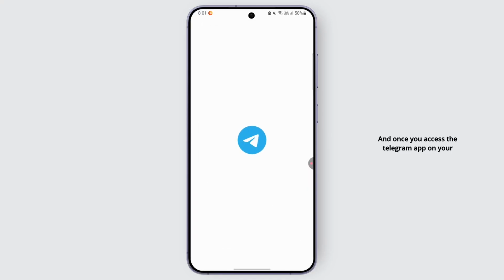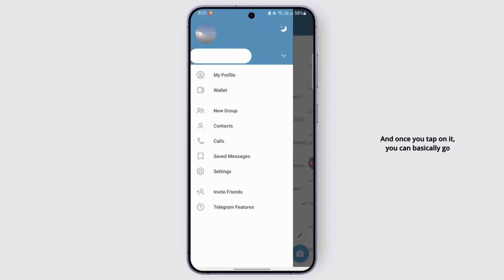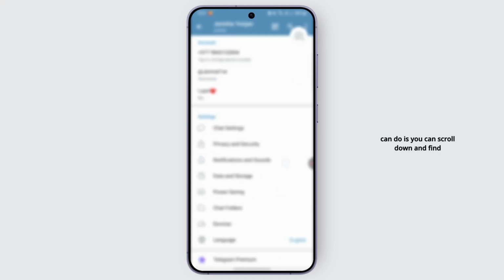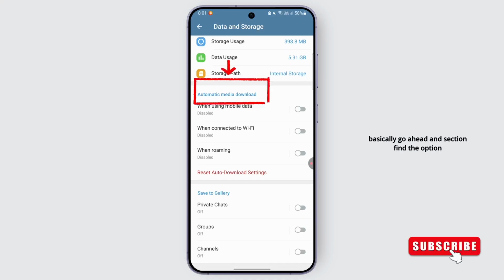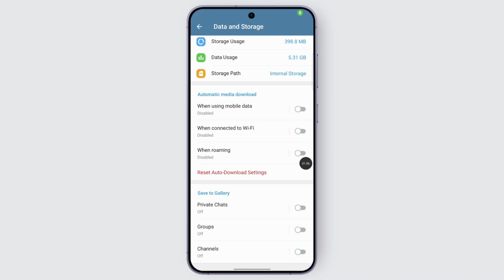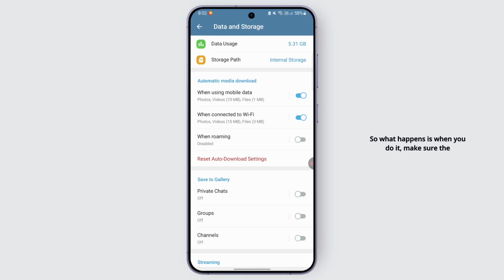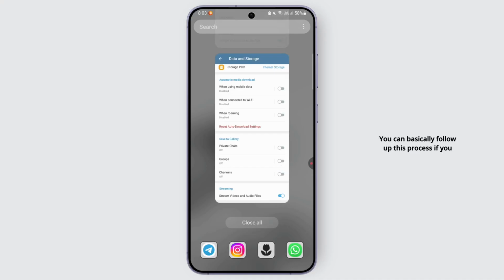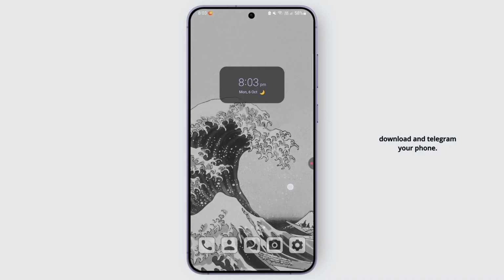How to Turn On Background Download on Telegram in Phone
How to Turn On Background Download on Telegram in Phone (2025)! Want to turn on background download on Telegram in your phone to keep files downloading even when the app is minimized? This video will guide you through the steps on how to turn on background download on Telegram in phone quickly and easily. Whether you're asking, "How do I enable background download in Telegram?" or need help with Telegram download settings, this tutorial has you covered. Learn the steps to keep your media downloading in the background and never miss a file. Watch now to see how you can turn on background download on Telegram in phone today!

Timestamps:
00:00 How to Turn On Background Download on Telegram in Phone
00:10 How Do I Enable Background Download in Telegram?